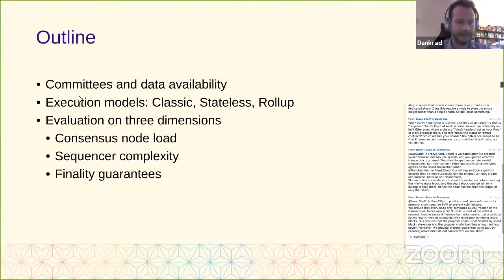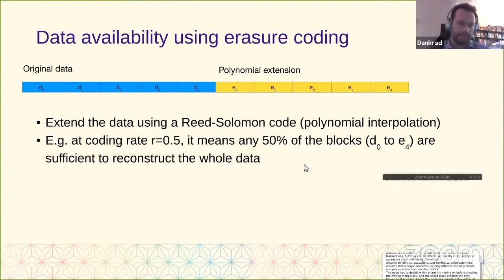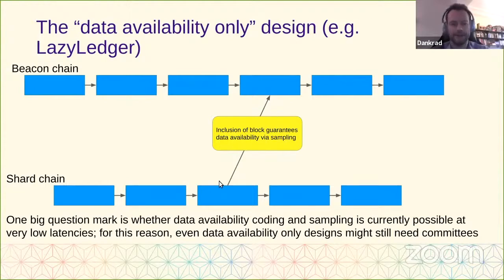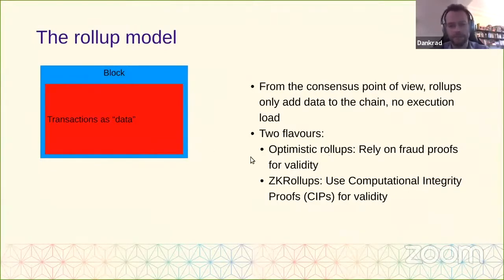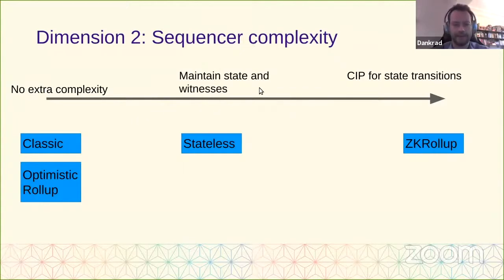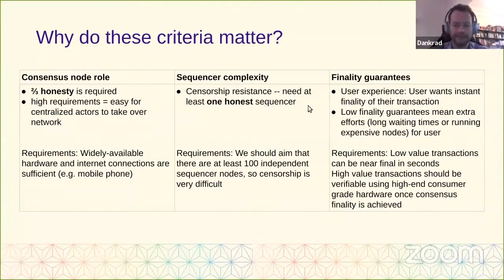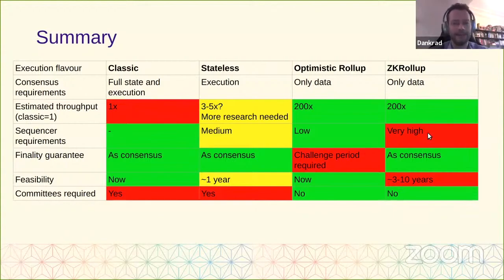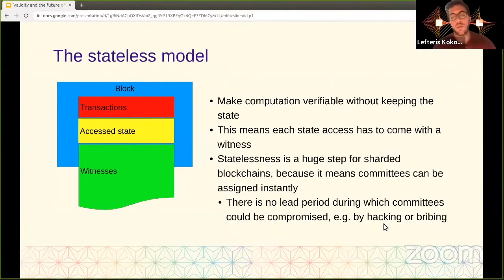Validity and the future of blockchains (Dankrad Feist)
BIS 2020 — Workshop on Blockchain Interoperability and Sharding